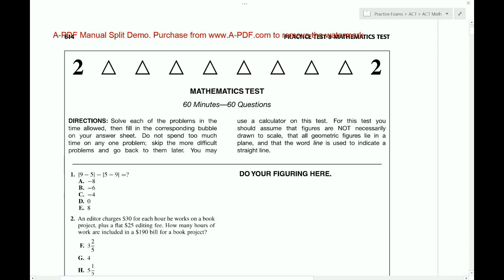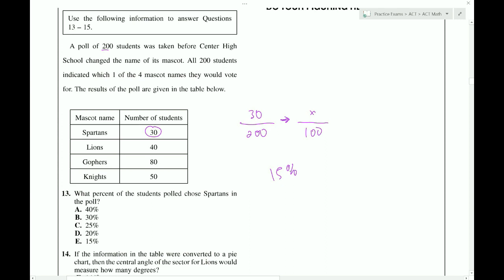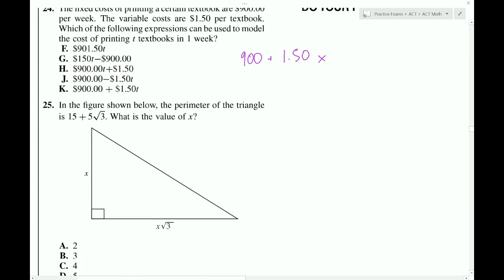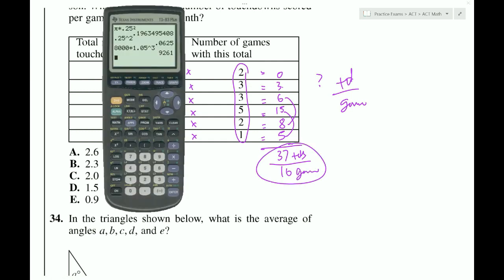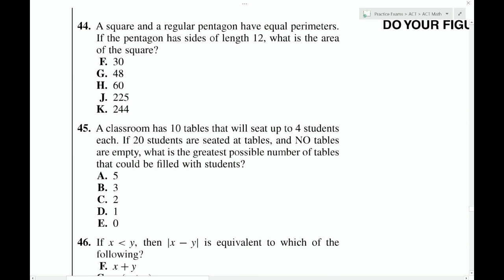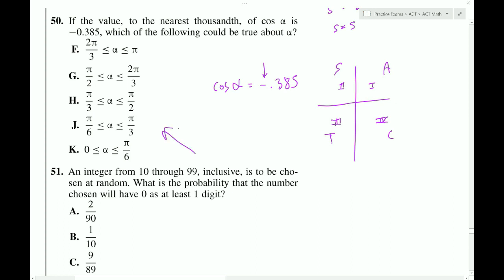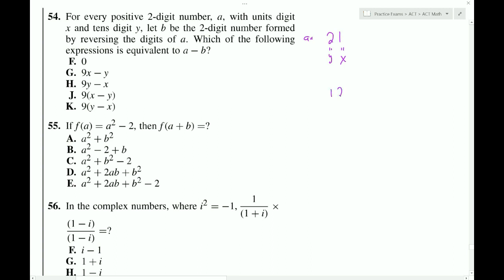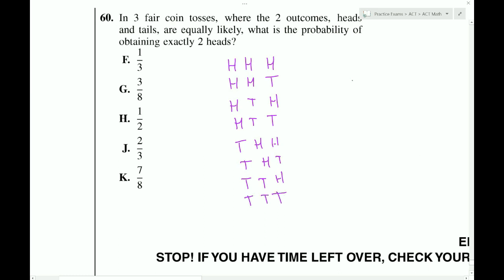Mcgraw Hill's 10 ACT Practice Tests Math Test 8 Full